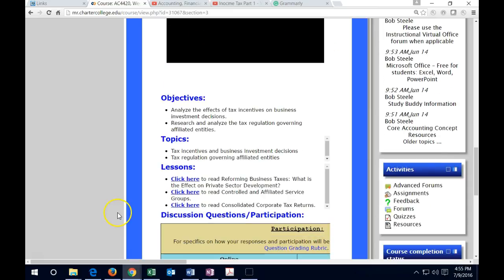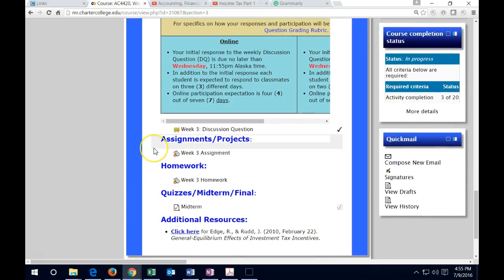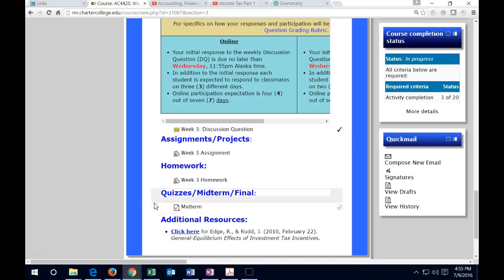Week 3 close AC4420